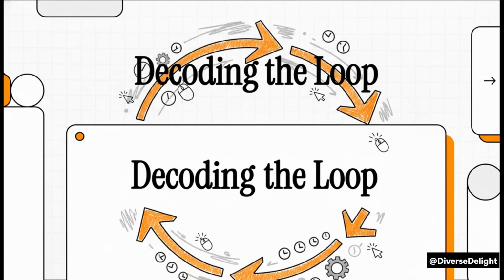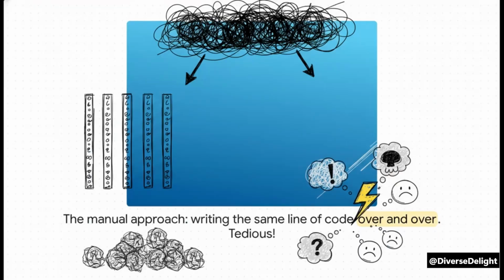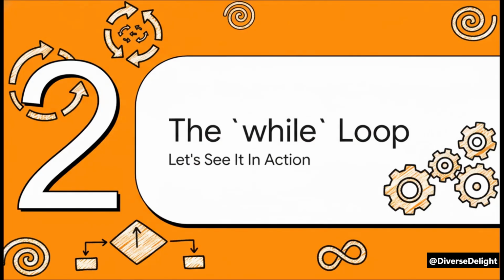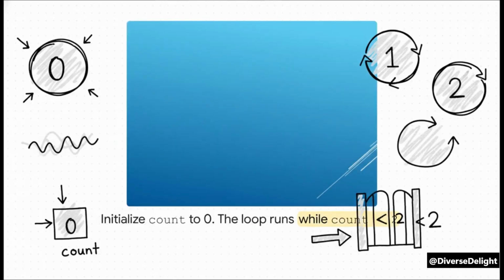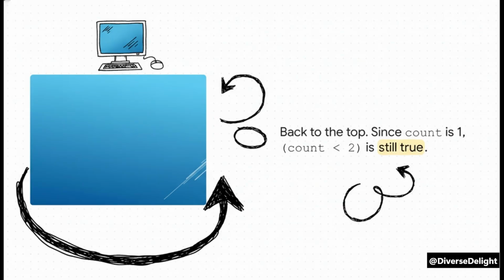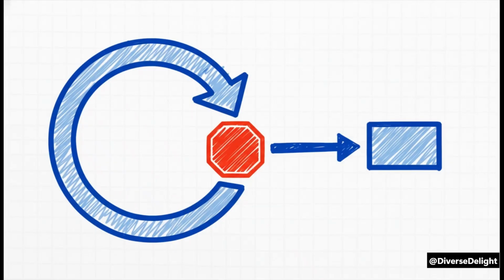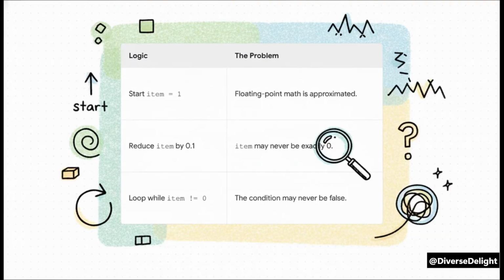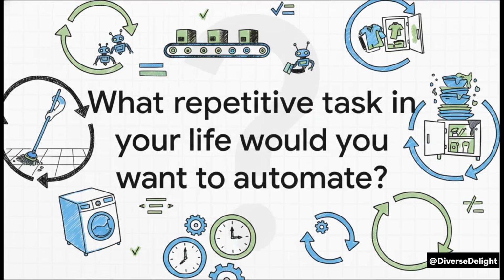Introduction to Object Oriented Programming | Part 5 | Loops and Repetition Structures in Java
Introduction to Object Oriented Programming | Part 3 | Loops and Repetition Structures in Java
 In this video, you’ll find about Elementary Programming and the Java Virtual , Our goal is to deliver quality, engaging, and valuable content that entertains while helping you learn and explore new ideas.

📩 Contact & Socials

🏷️ Tags / Hashtags